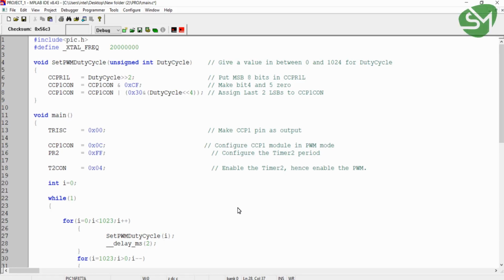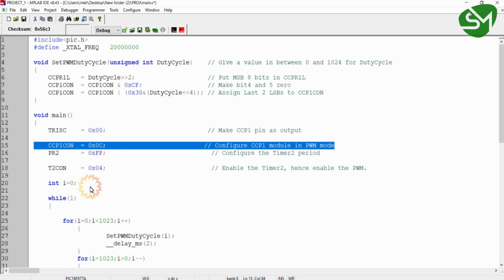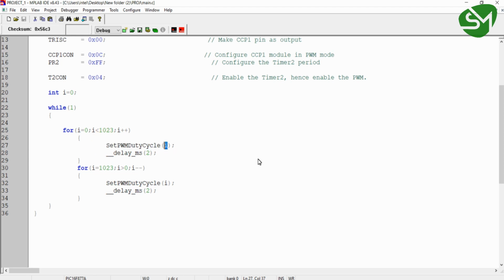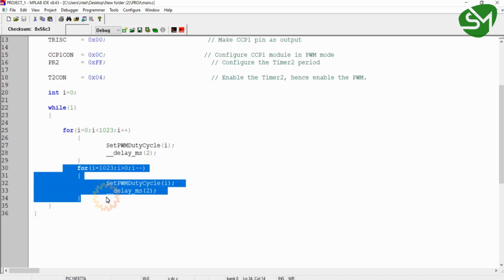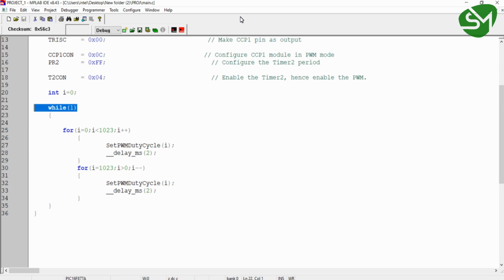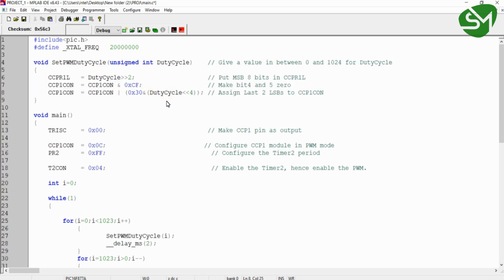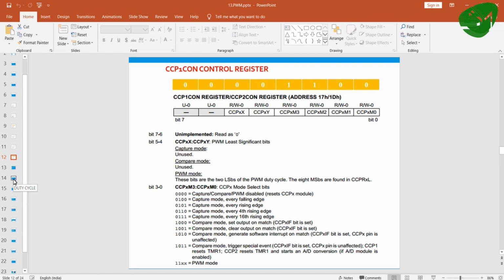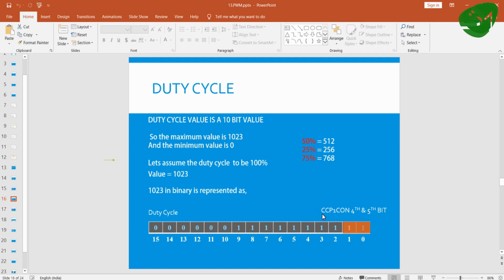Control Any LED Brightness with PIC16F877A PWM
In this lecture you will acquire knowledge on controlling brightness of led by generating PWM signals in the microcontroller PIC16F877A ,This is a course on programming in MPLAB IDE using HITECH C compiler for the microcontroller PIC16F877A.